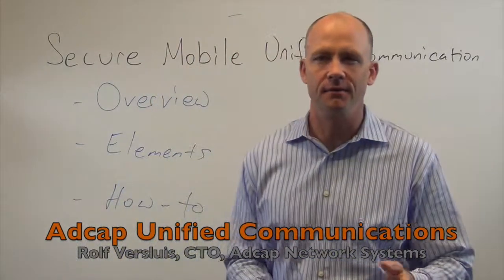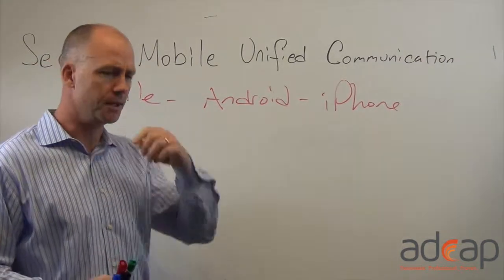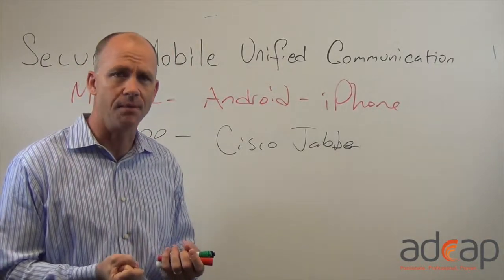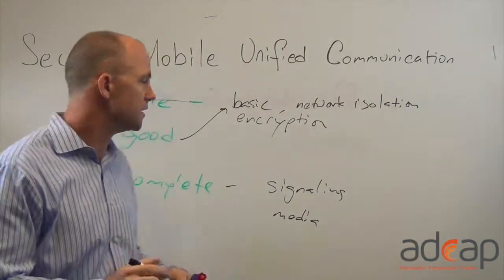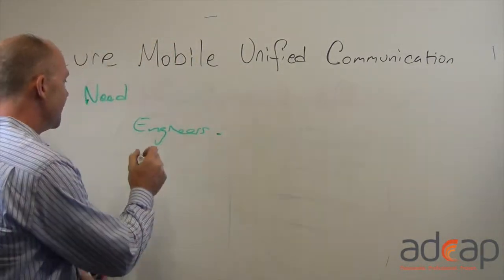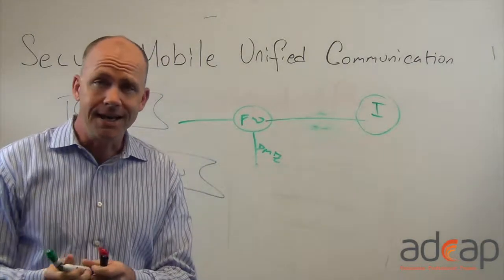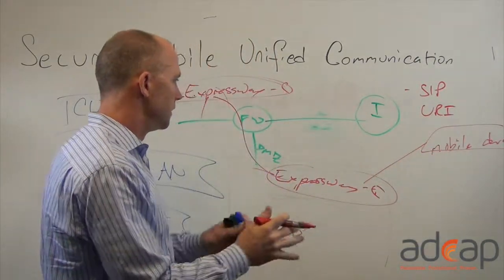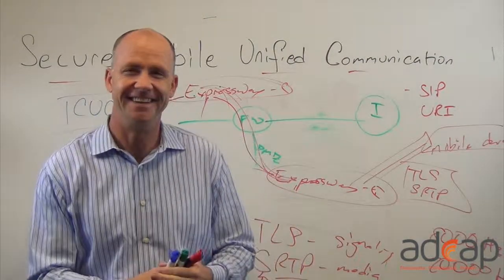Adcap Unified Communication Overview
Rolf Versluis, CTO, Adcap Network Systems discusses Secure Mobile Unified Communications